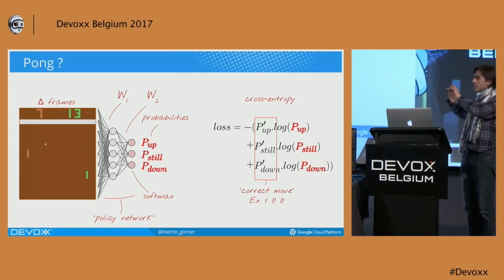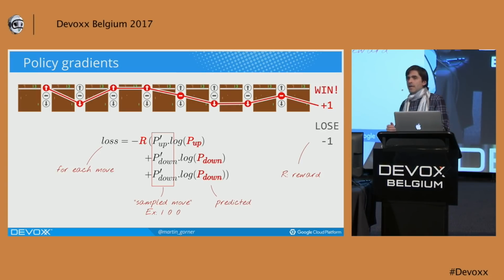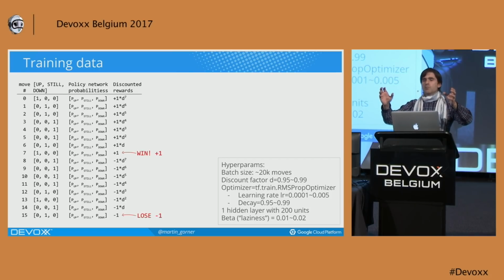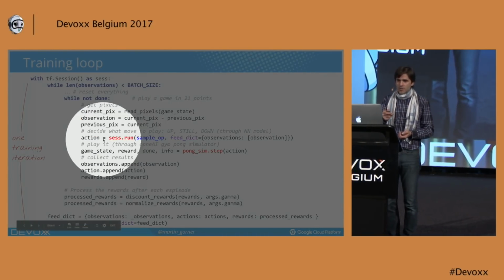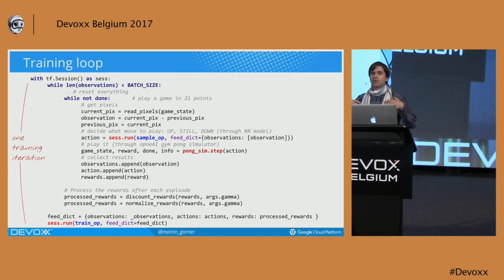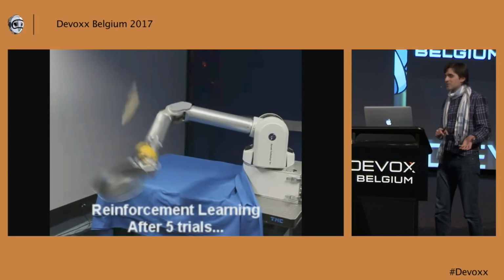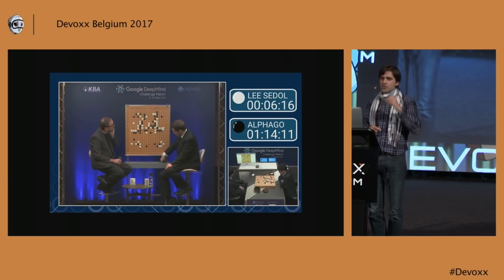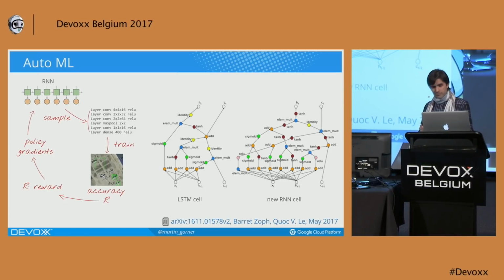Tensorflow and deep reinforcement learning, without a PhD by Martin Gorner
The hottest topic in computer science today is machine learning and deep neural networks. Many problems deemed "impossible" only 5 years ago have now been solved by deep learning: playing GO, recognizing what is in an image, translating languages, ...

Software engineers are eager to adopt these new technologies as soon as they come out of research labs and the goal of this session is to equip you to do so. Last year at Devoxx, we covered the basic principles behind neural networks. This year, we will focus on neural network architectures, dive into the most recent advances in the field and give you tips, engineering best practices and pointers to apply these techniques in your projects. No PhD required.

This university session will cover the newest deep learning developments in image recognition, natural language processing and reinforcement learning. Watching last year's recording beforehand is a good idea but all the necessary concepts will be reexplained.

# Martin Görner
Martin is passionate about science, technology, coding, algorithms and everything in between. He graduated from Mines Paris Tech, enjoyed his first engineering years in the computer architecture group of ST Microlectronics and then spent the next 11 years shaping the nascent eBook market, starting with the Mobipocket startup, which later became the software part of the Amazon Kindle and its mobile variants. He joined Google Developer Relations in 2011 and now focuses on parallel processing and machine learning .

# Nithum Thain